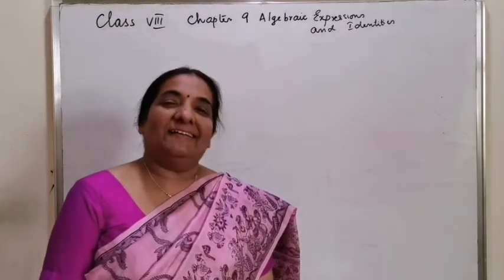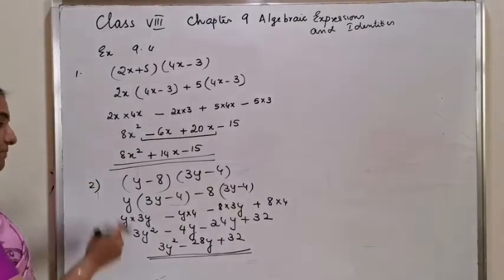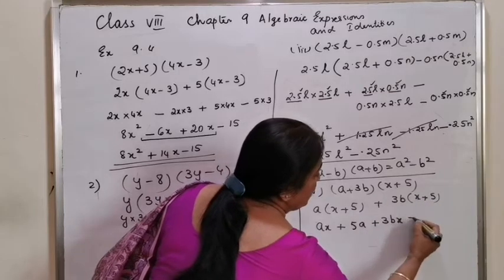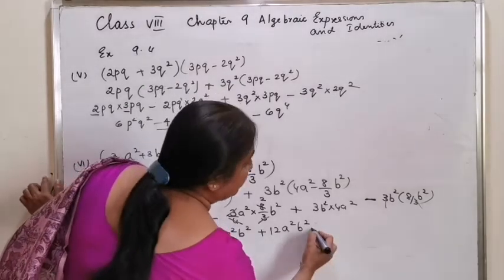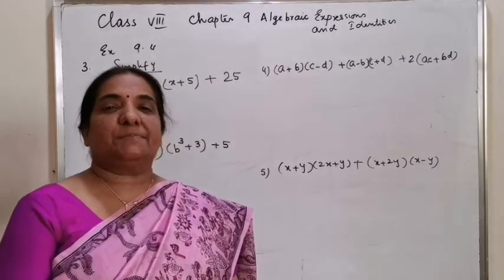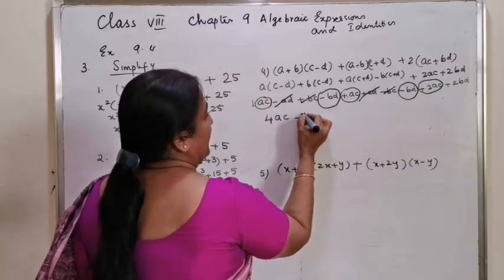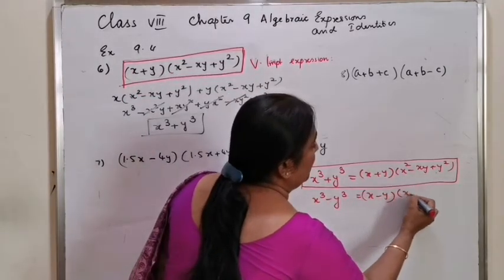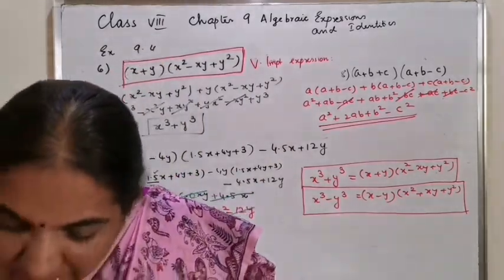Class 8 ch 9 Algebraic Expressions Ex 9.4